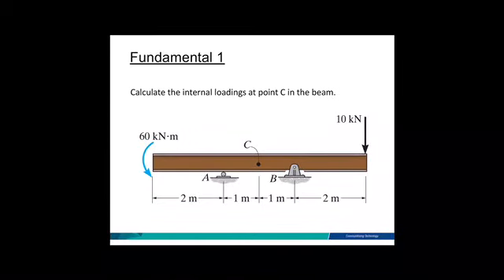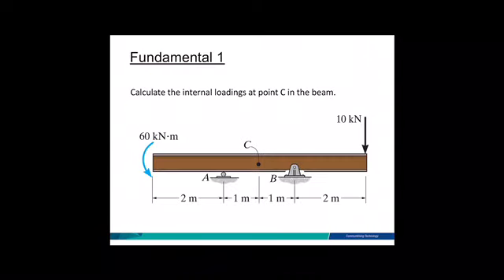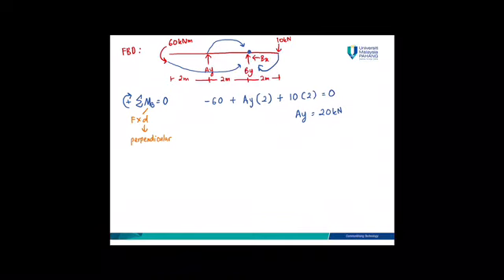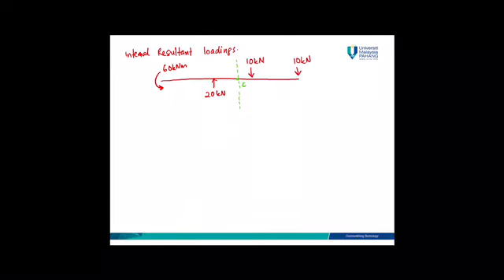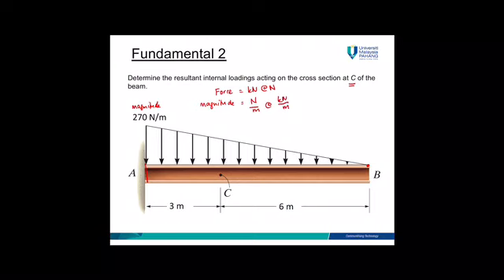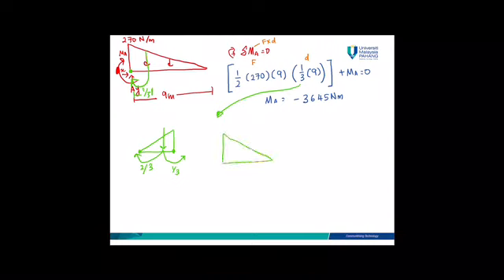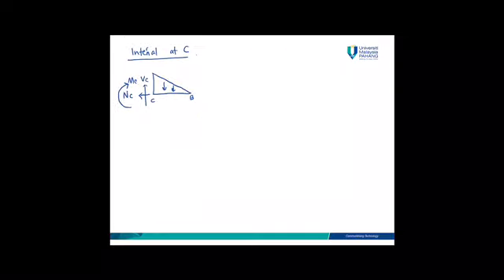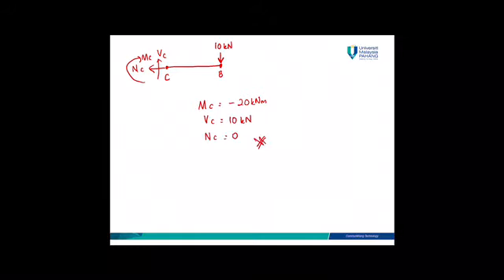BAA1133 CHAPTER 1 PART 2 (INTERNAL RESULTANT FORCES)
Dear Mechanics of Materials students (BAA1133), Universiti Malaysia Pahang.
This is Chapter 1 (ANALYSIS OF STRESS) Part 2 video for your reference.